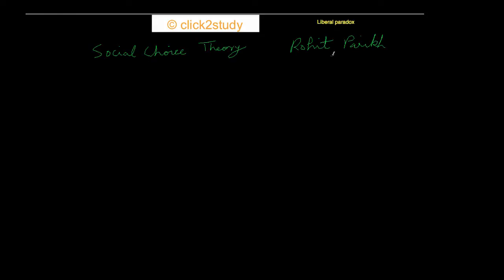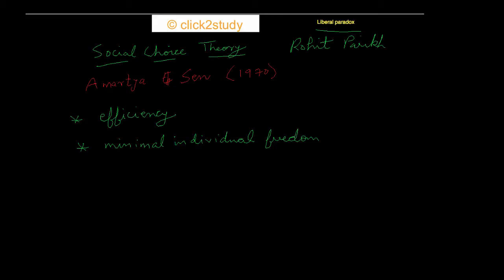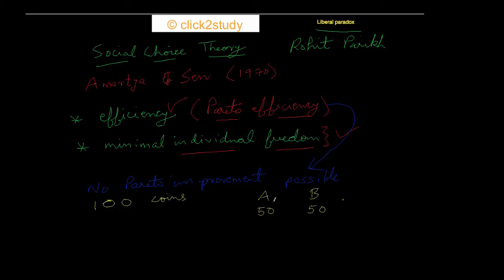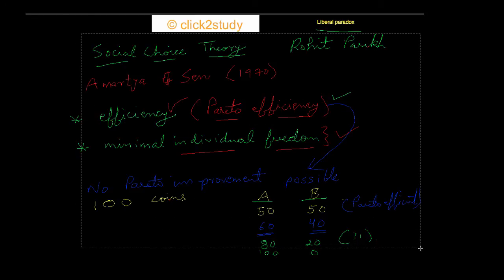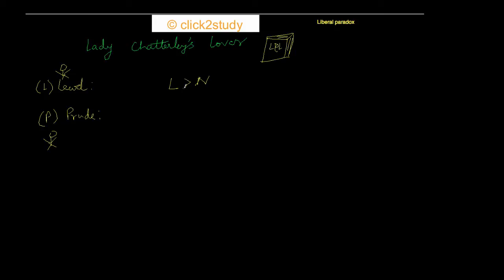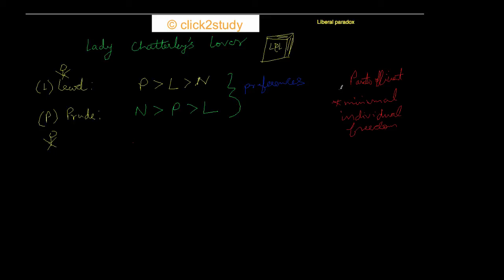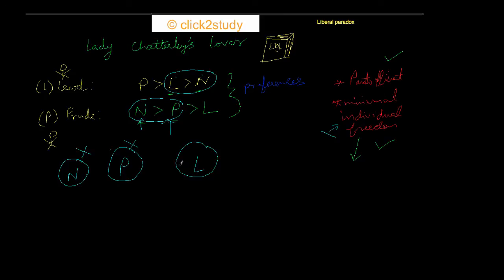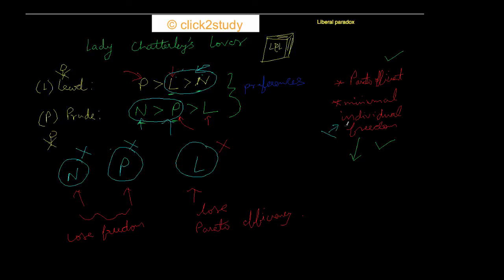Liberal Paradox (Impossibility of Paretian Liberal)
Liberal paradox, or Impossibility of Paretian Liberal by Amartya Sen explained with his example of Lady Chatterley's Lover